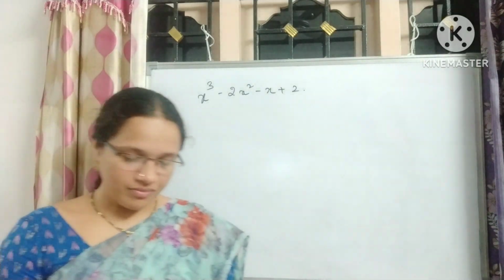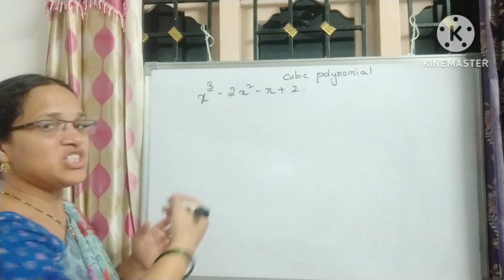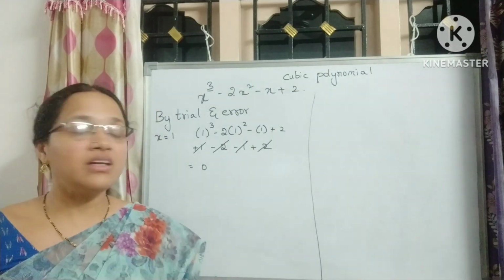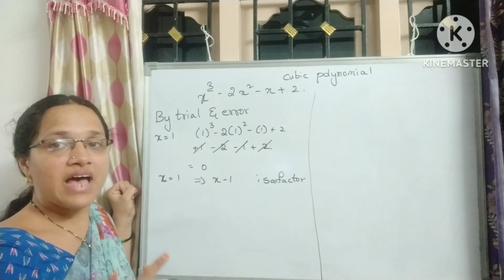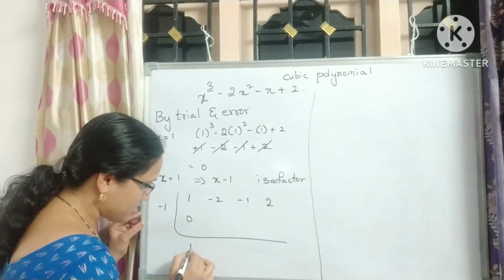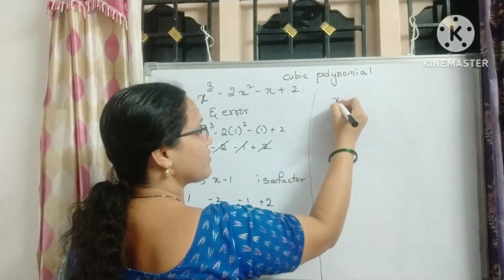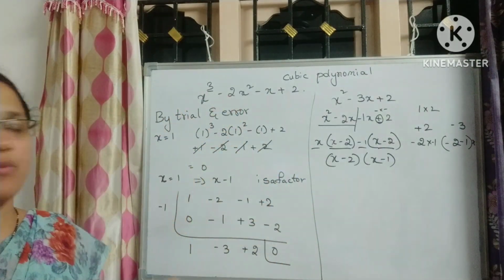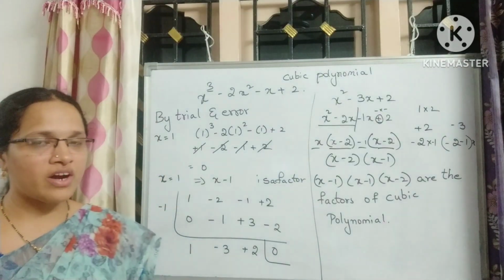Factorise cubic polynomial by synthetic division.